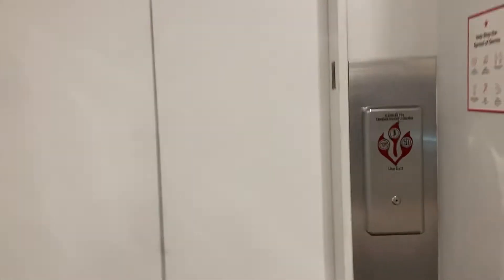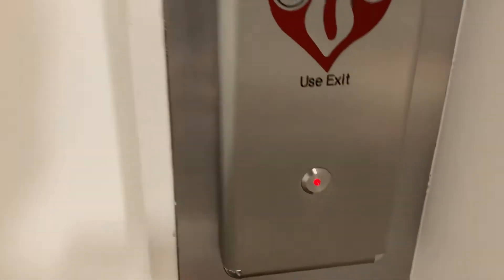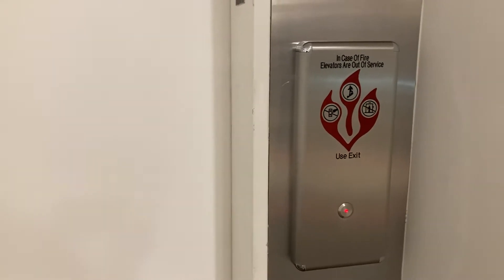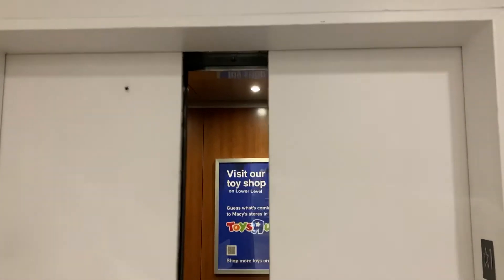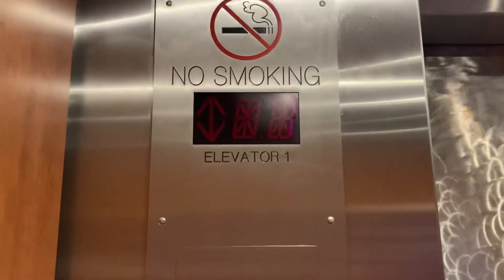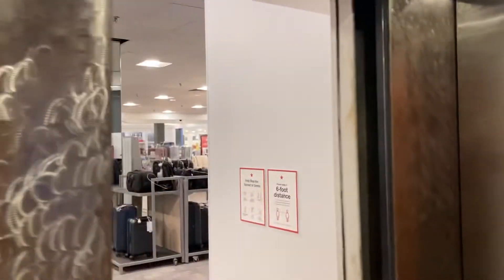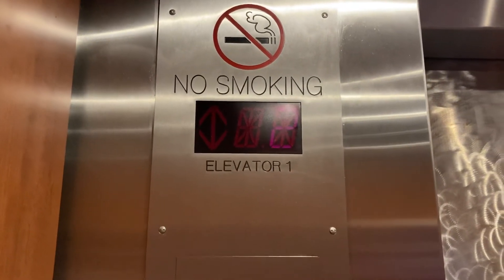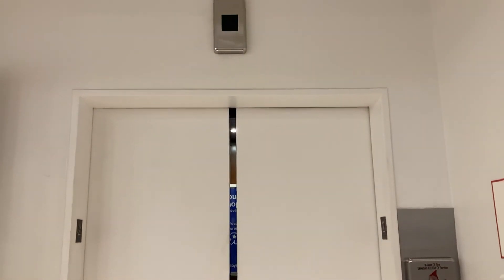Revisiting the Cringeovated Otis Traction Elevator at Macy’s, Ala Moana Center